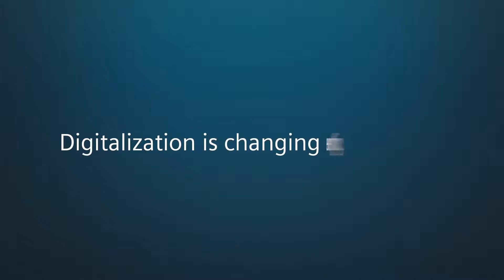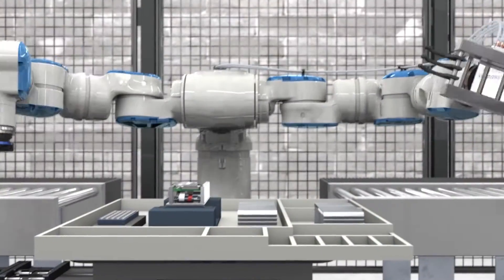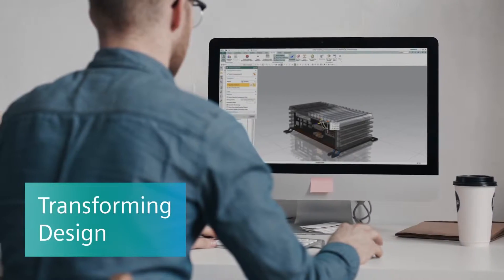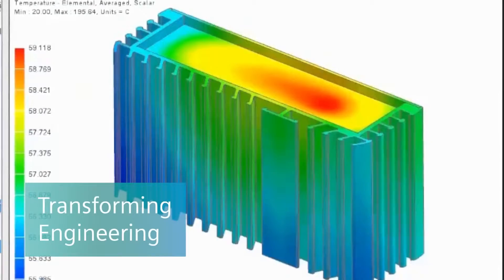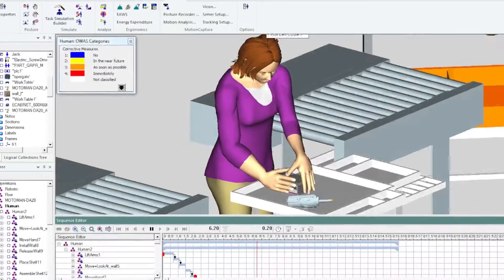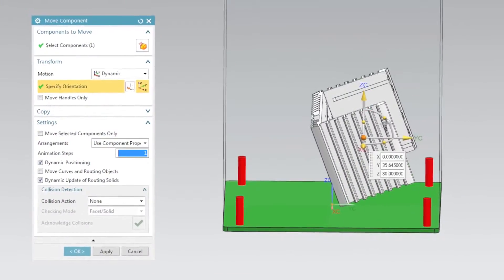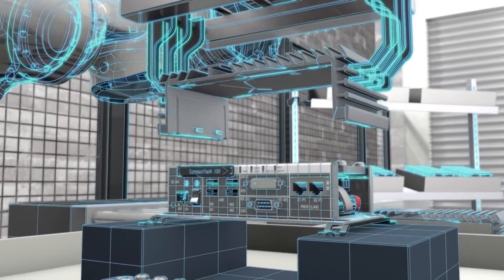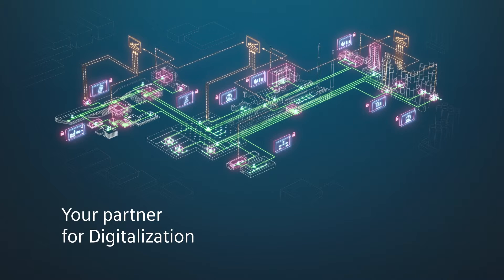PLM Overview Video for Beginners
Three-minute overview video aimed at people just learning about PLM software, following the development of the Siemens NanoPC through its innovation lifecycle.